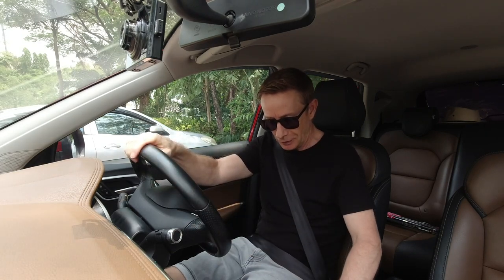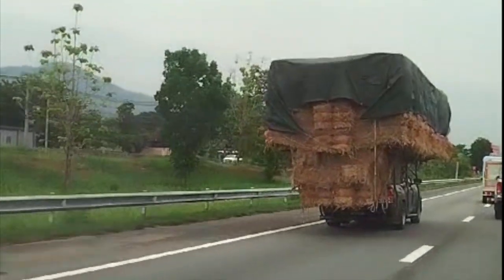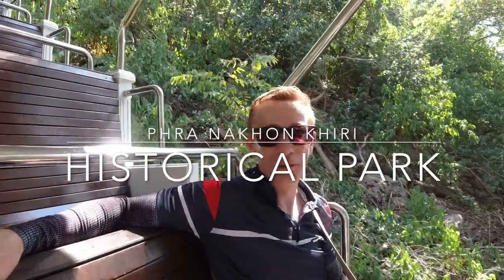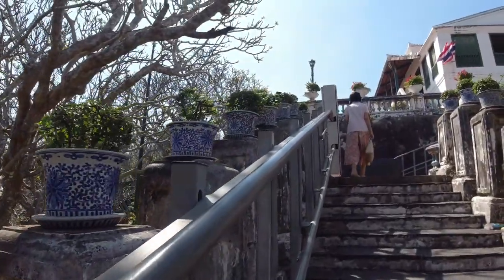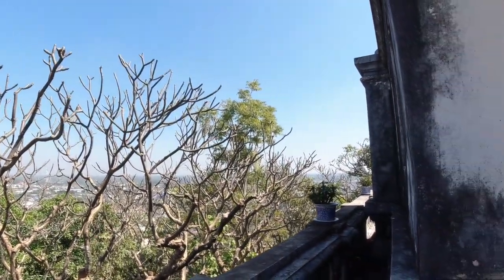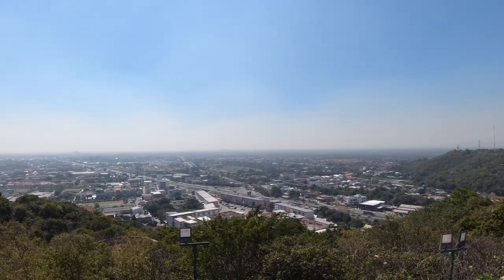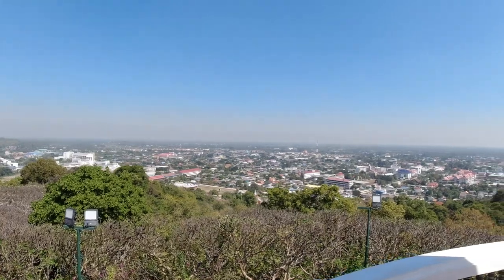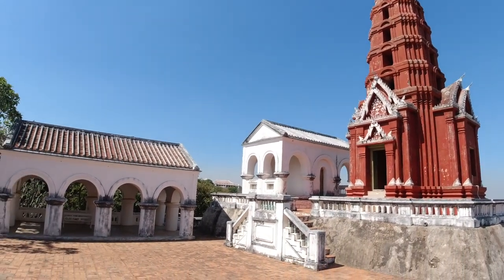Exploring The Secrets Of Phra Nakhon Khiri Historical Park - A Hidden Gem In Phetchaburi, Thailand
Today I go on a road trip to Phetchaburi exploring the summer palace of King Rama 4, Then stay in a great little B&B in Phetchaburi city called Daad Fah.

The Phra Nakhon Khiri Historical Park - Phetchaburi, Thailand.
Is located on a hill overlooking the city. The name Phra Nakhon Khiri means 'holy city hill', but locals know it better as "Khao Wang", meaning 'hill with palace.

0:00  Intro
0:45  Coming up
1:05  Driving to Phetchaburi
1:40  Phra Nakhon Khiri Historical Park
6:01  Phra That Chom Phet
9:16  DAAD FAH Hotel

Welcome to Paul's Getaways, I'm originally from the UK, currently living in Bangkok.

Vlog Camera: Dji Action
Camera settings: RS 4K 60
Computer: MacBook Pro
Computer for editing: I-Movie
Phone: Redmi Note 11

If you want to support me, a like or a comment and a share on this video would really be appreciated.

On a Jolly!
Paul.